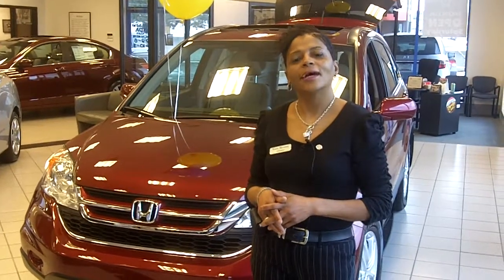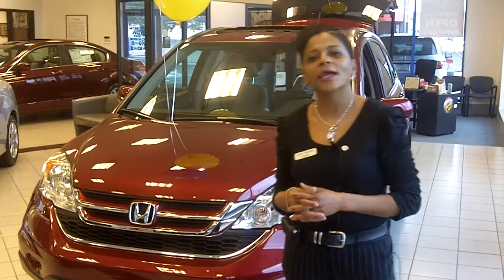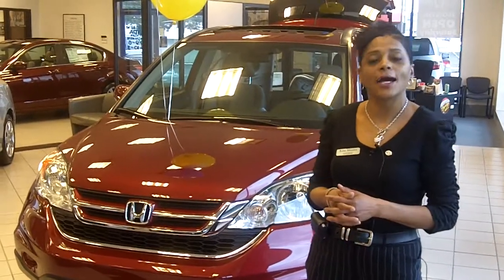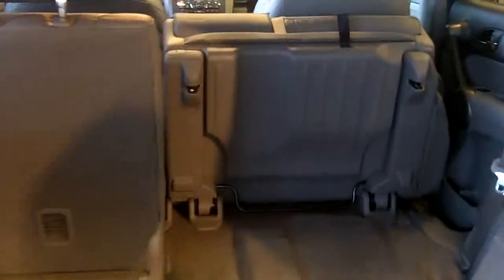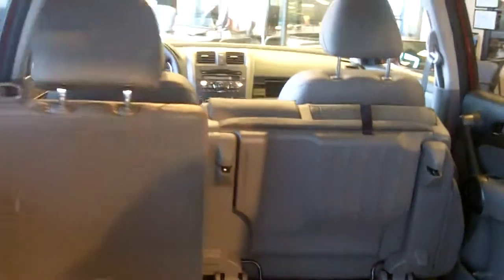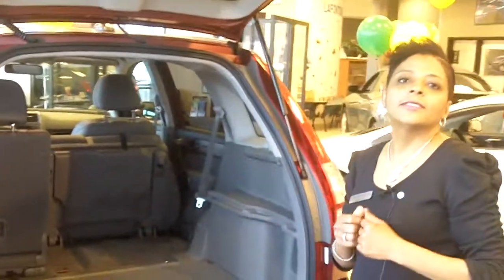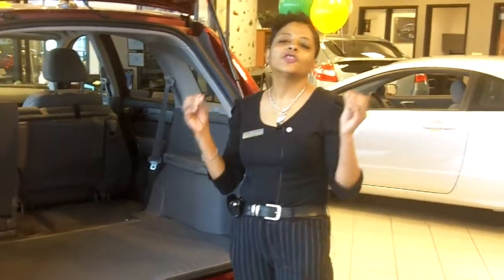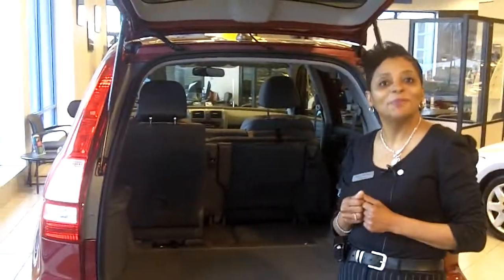LaFontaine Honda - 2011 Honda CRV Walkaround by Kim Moore - Dearborn, MI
Kim Moore from LaFontaine Honda is here to show you why she loves the 2011 Honda CRV and why this vehicle has something to offer for everyone.